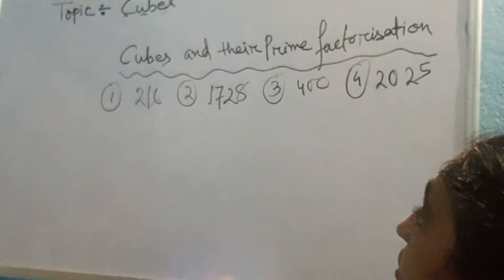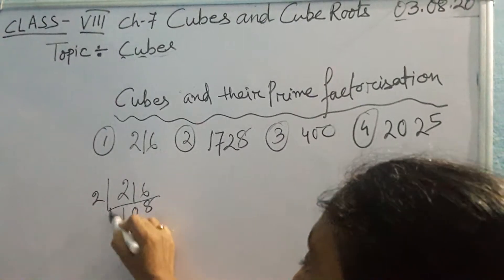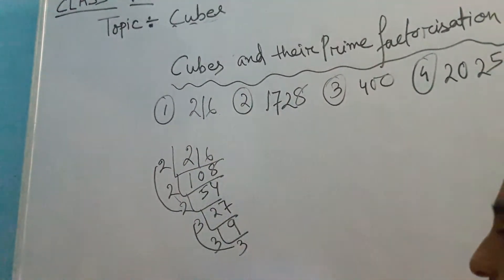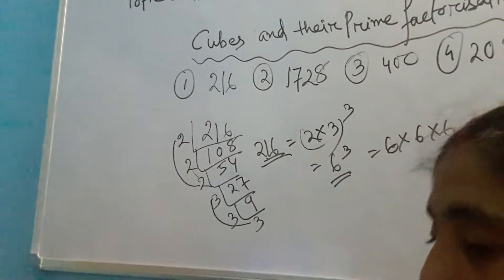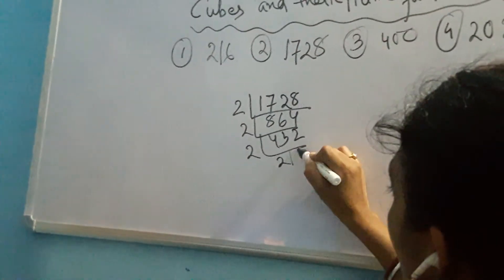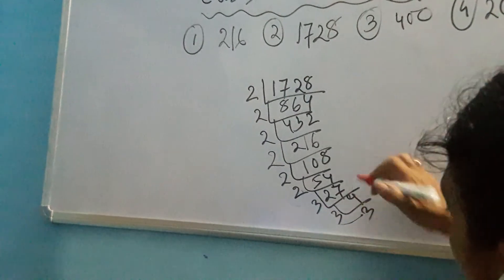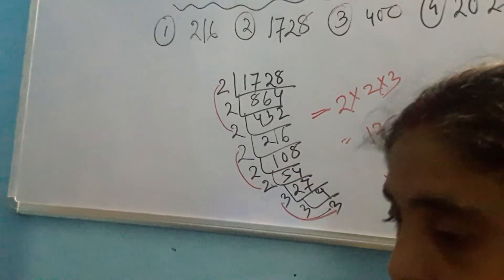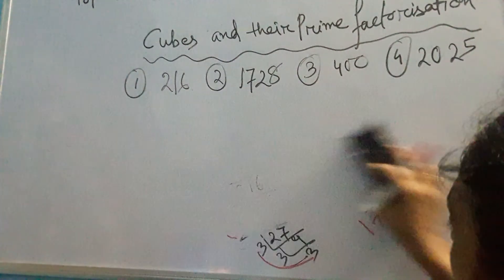part 3 CLASS 8 CH 7 03 08 20